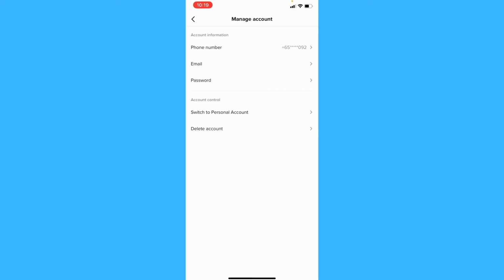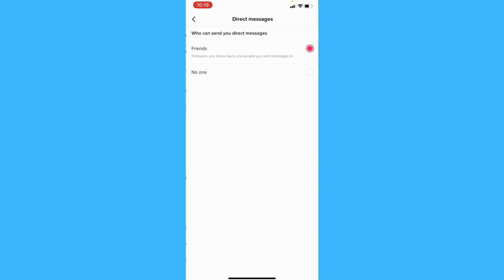How To Fix TikTok Messages Not Sending On iPhone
Learn How To Fix TikTok Messages Not Sending On iPhone

In this video I will show you how to fix TikTok messages not sending.